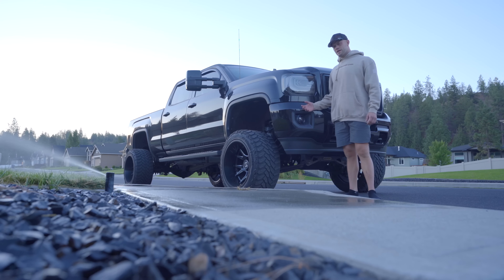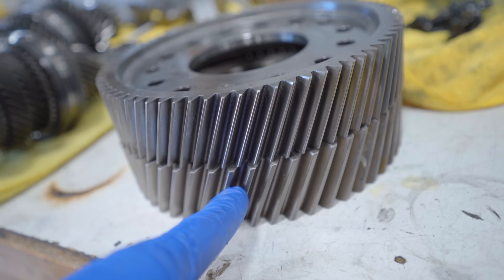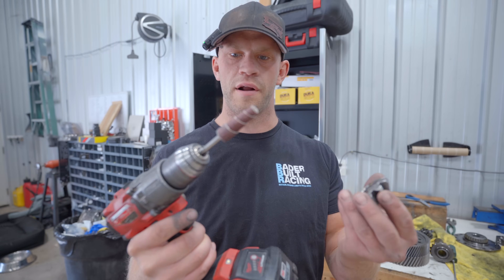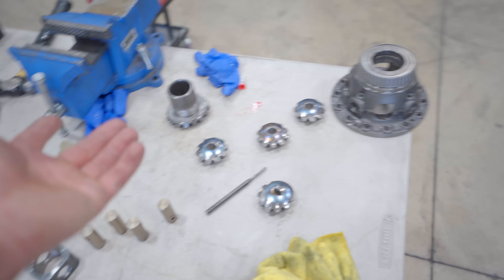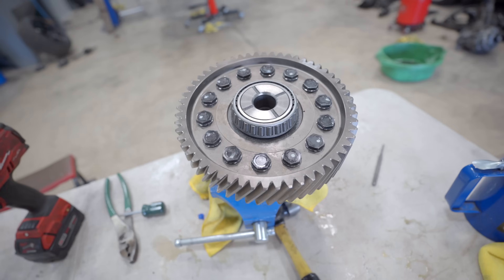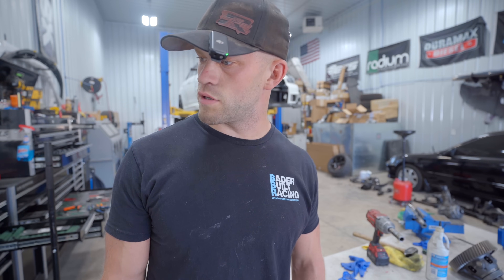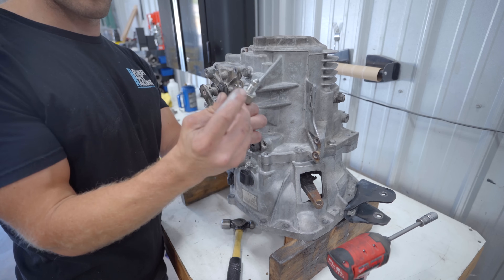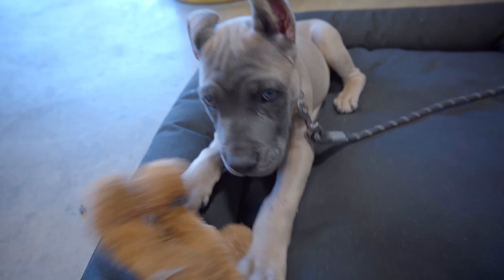BUILDING AN UNBREAKABLE EVO TRANSMISSION